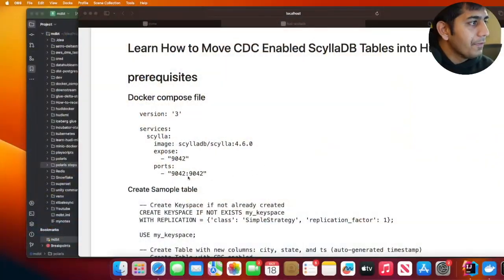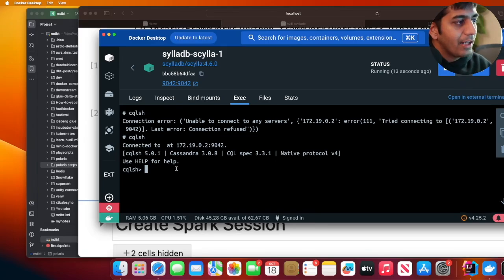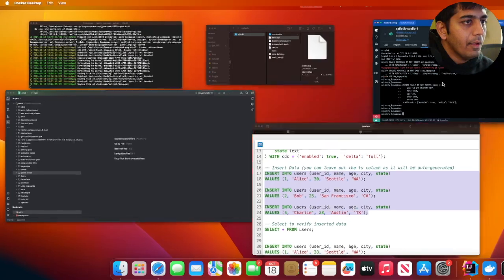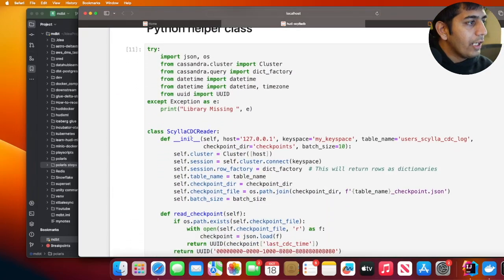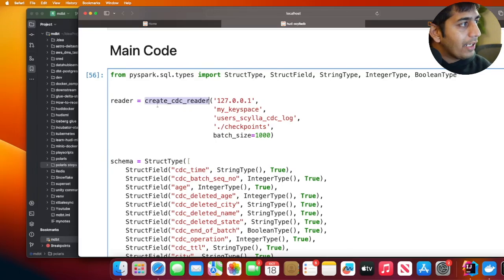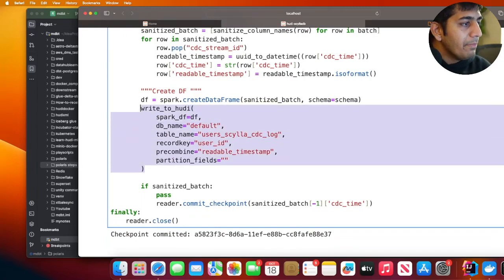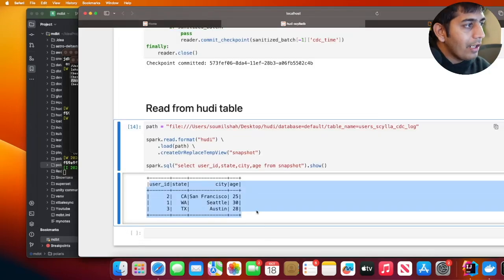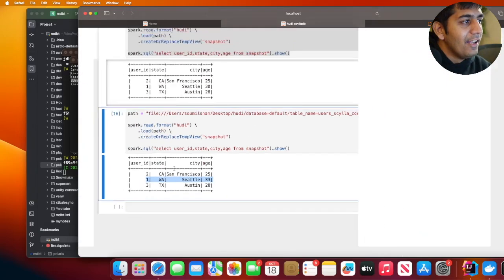Learn How to Move CDC Enabled ScyllaDB tables into Hudi Datalakes with PySpark | Hands on labs #2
Apache Hudi  ScyllaDB